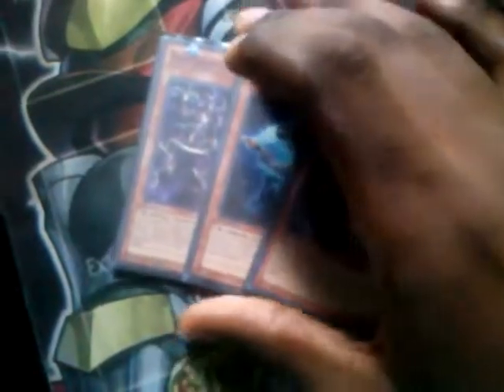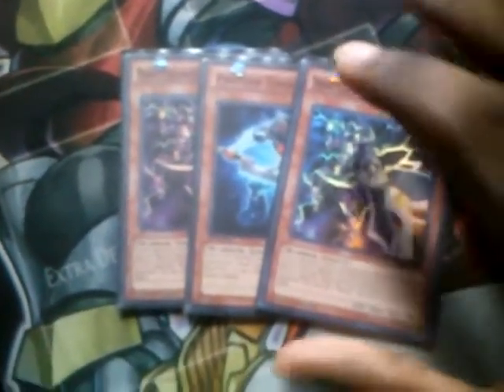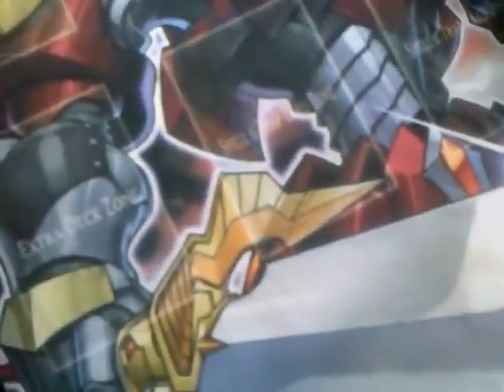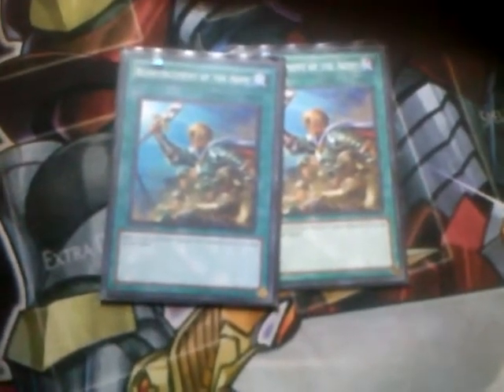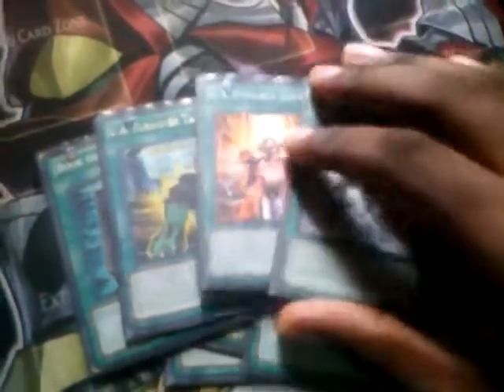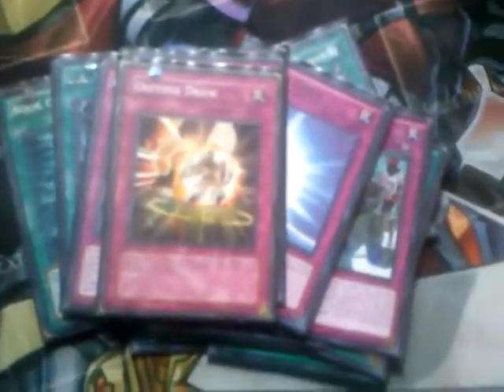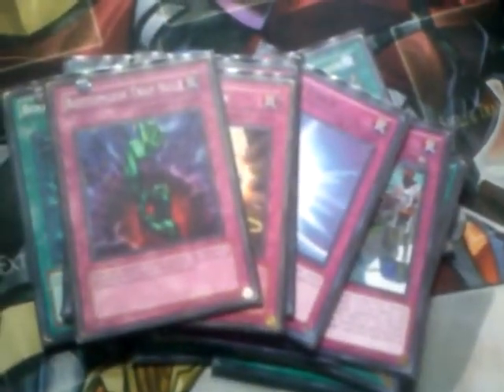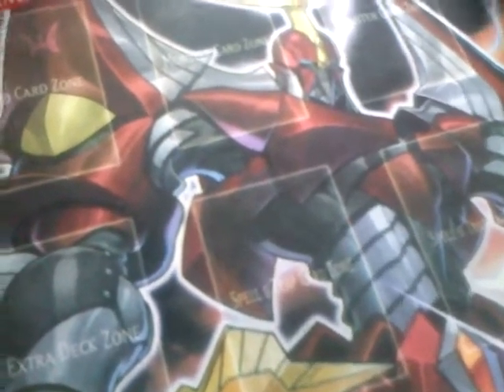U.A. Deck Profile May 2015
I had time and just decided to make this, leave any suggestions in the comments, if this video gets 10 likes I'll make an updated version